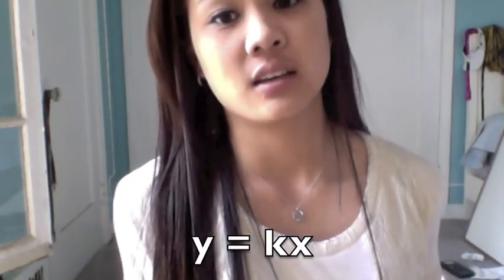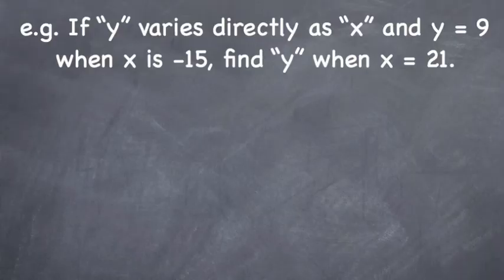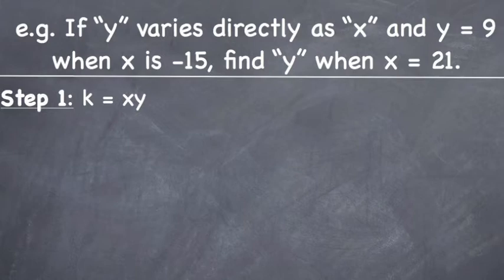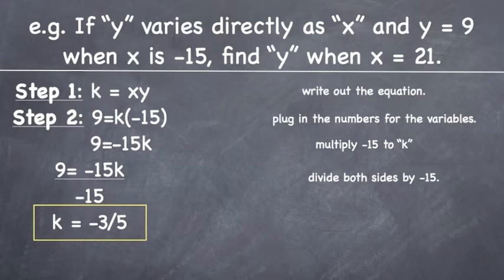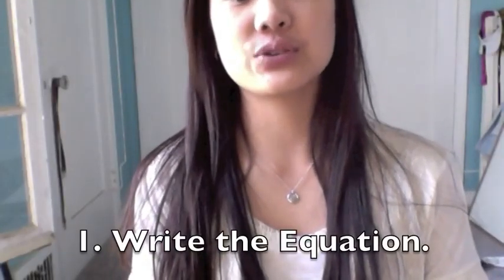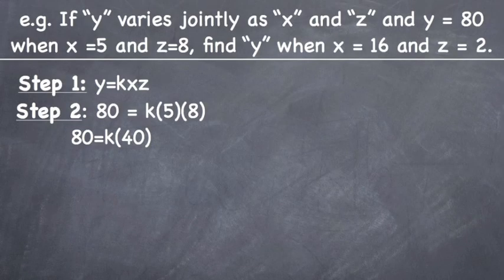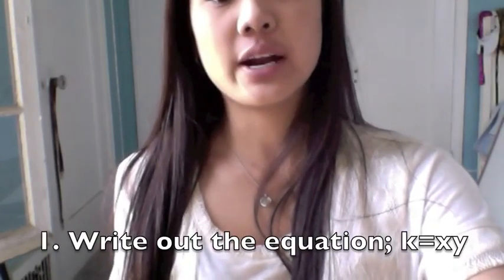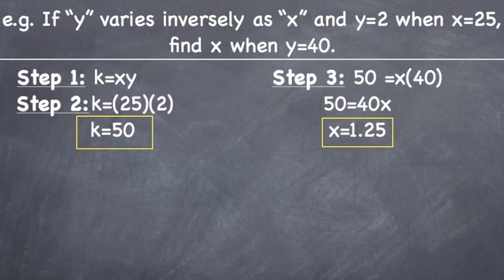BalaticoDorris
Lesson 8.4 Direct, Joint, and Inverse Variations
by Katrina Balatico